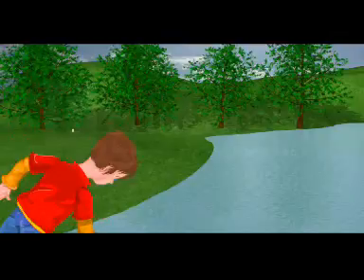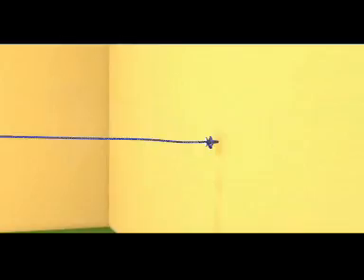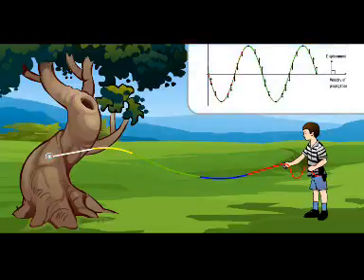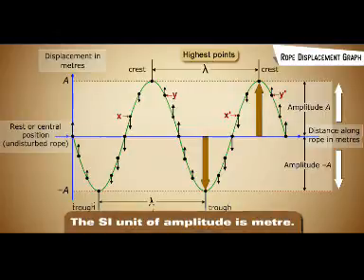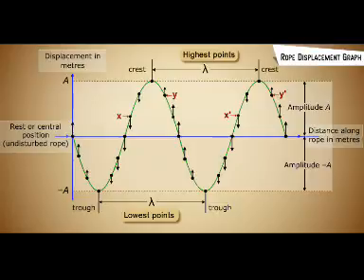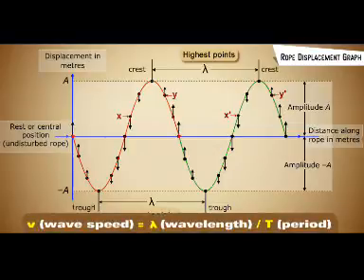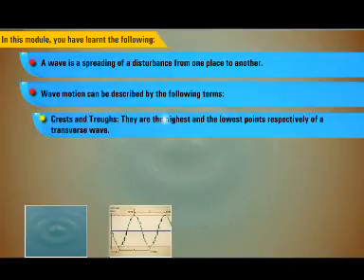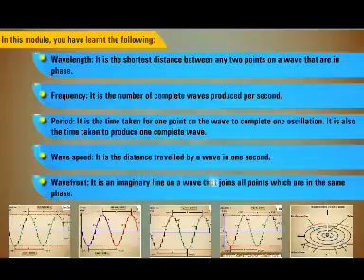Describing Waves final - Physics (Grade 12)